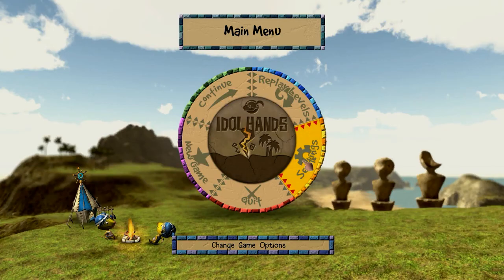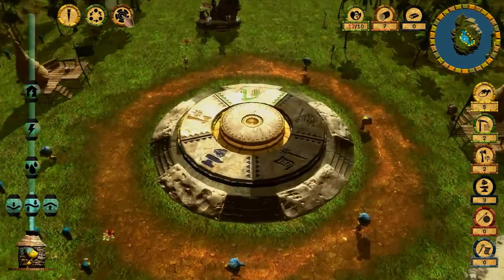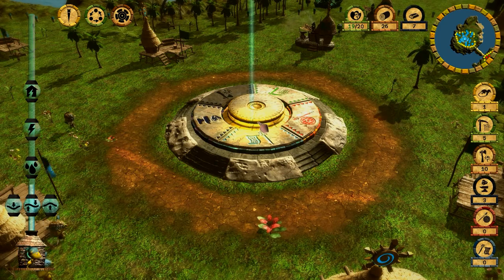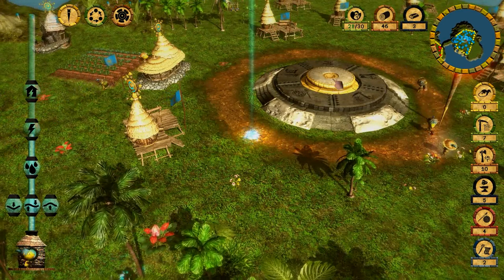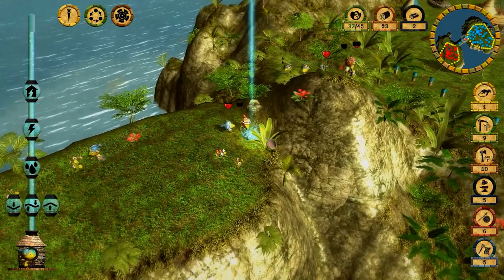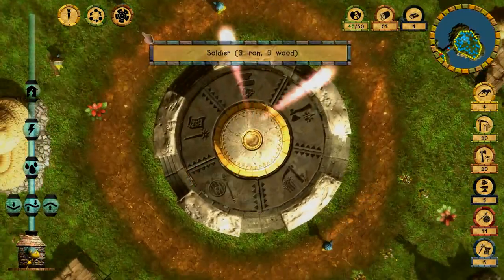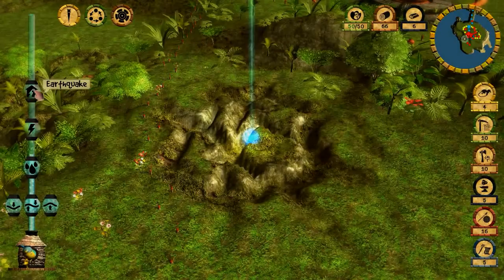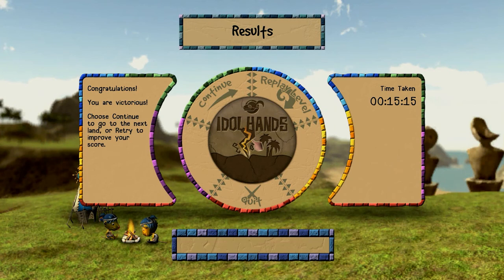Idol Hands Bring Them All Down Campaign Walkthrough